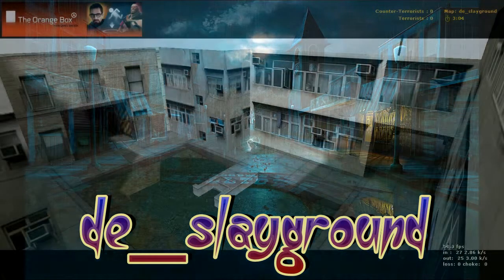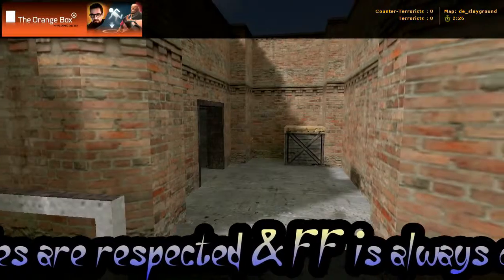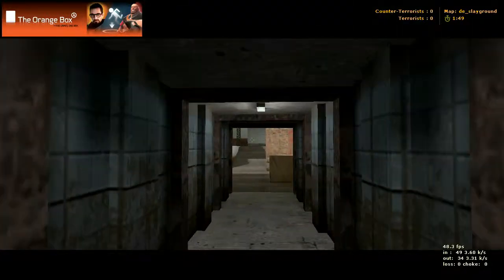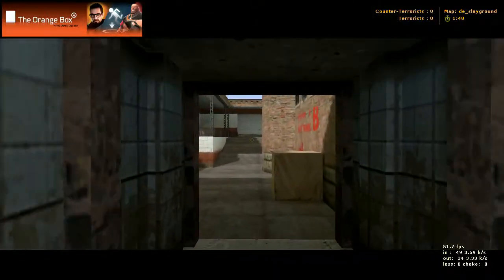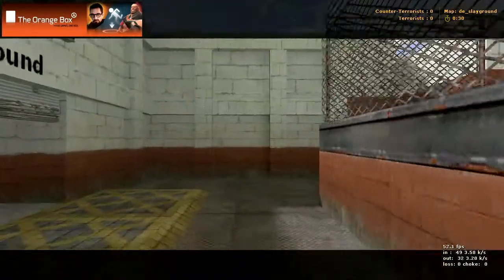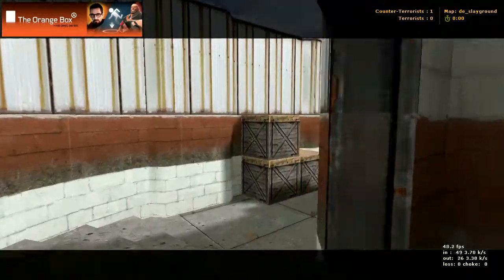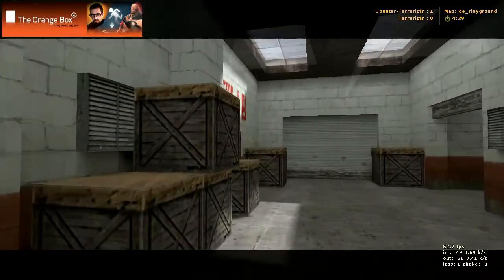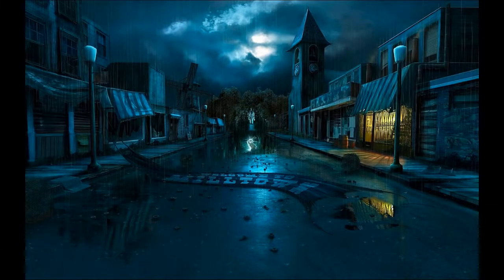de_slayground CS 1.6 QUICK & FULL MAP REVIEWS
de_slayground